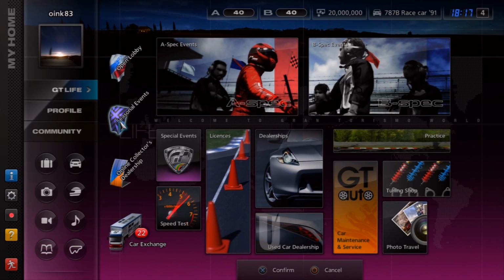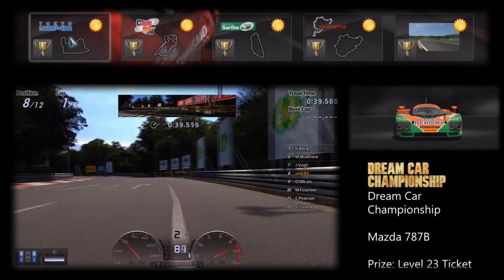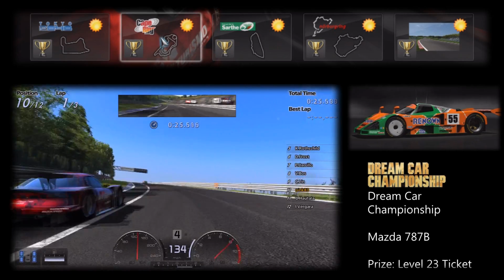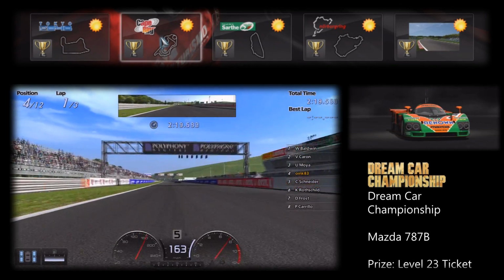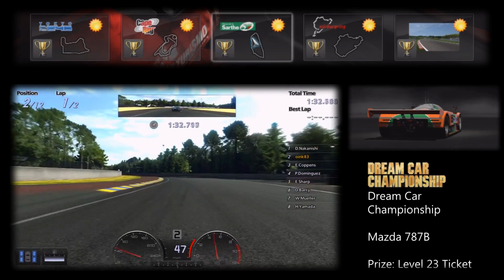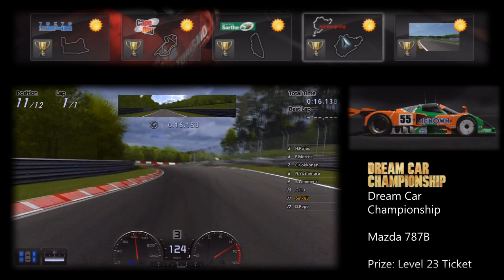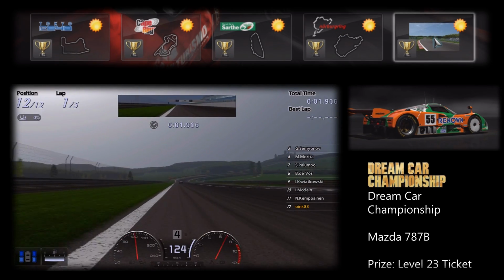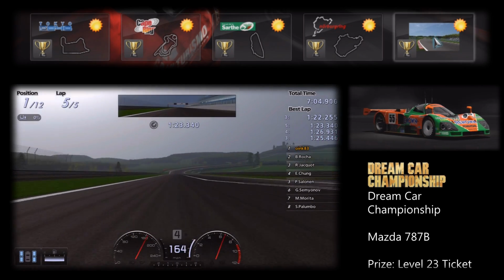GT5: Seasonals - Dream Car Championship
Seasonals released on the 4th of July, 2013. I chose the Mazda 787B, and the races here were not too challenging.